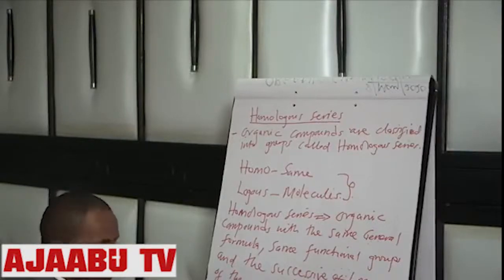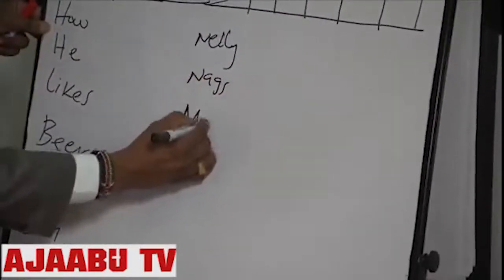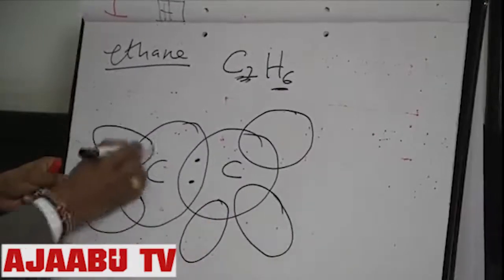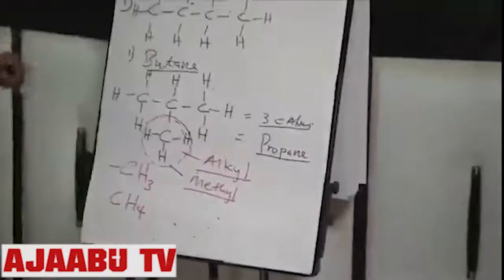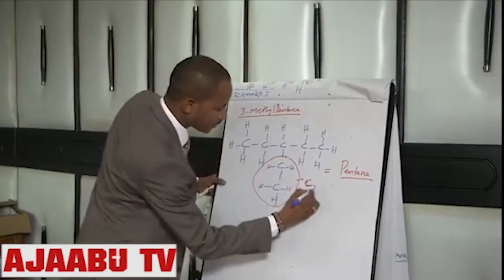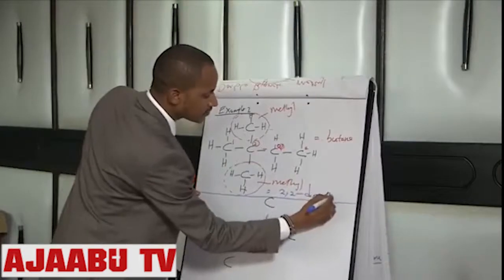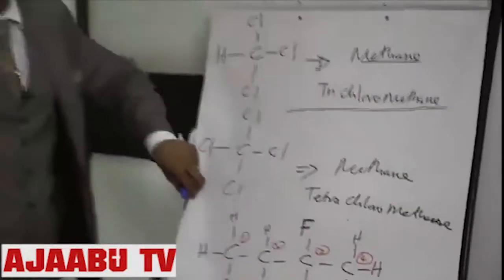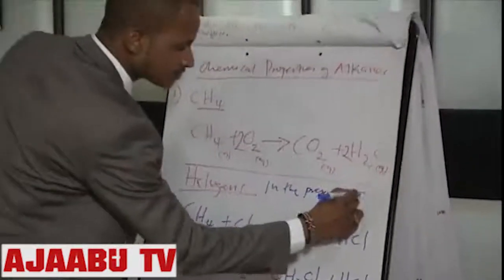BABU OWINO TEACHES KCSE STUDENTS CHEMISTRY LIKE A PROFESSOR ,EDUCATION PS KIPSANG IS NOT HAPPY.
SUBACRIBE FOR MORE VIBES